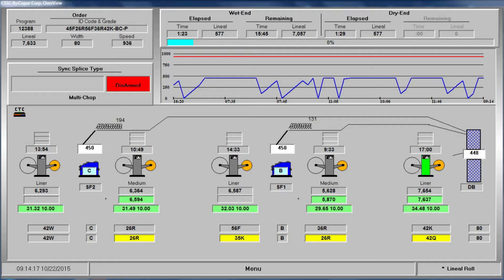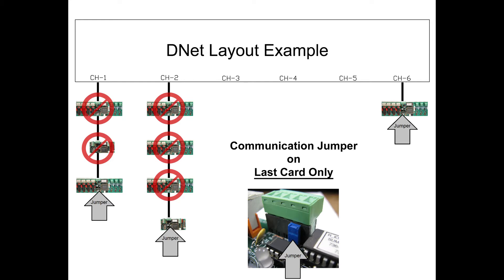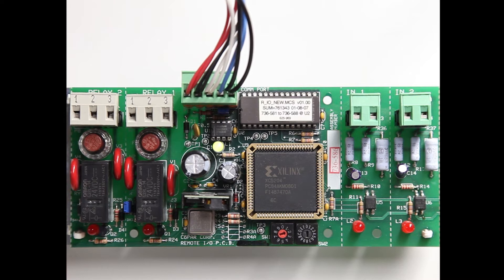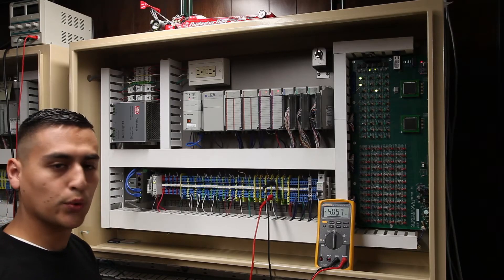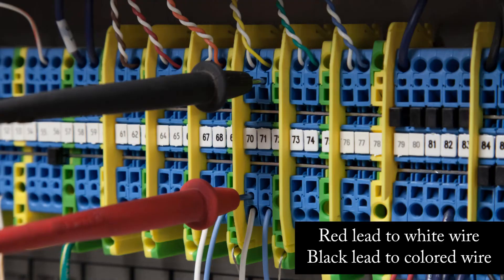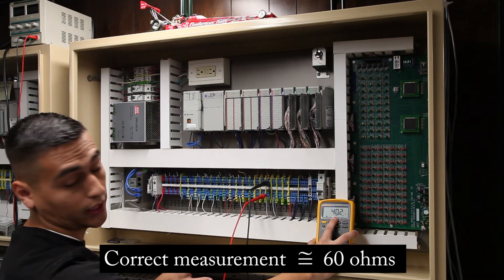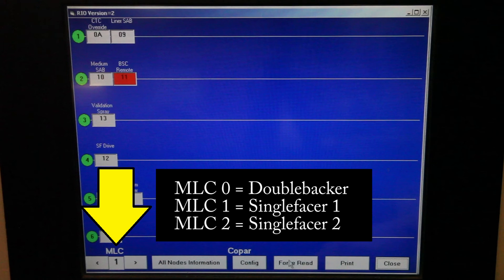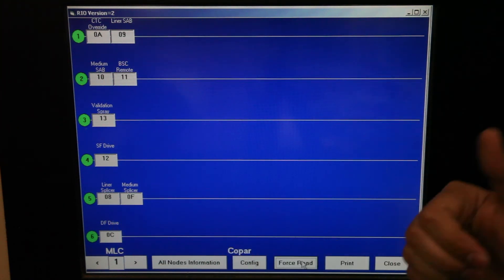DNet Communication Troubleshooting - CSSC-8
How to troubleshoot communication problems with DNet.